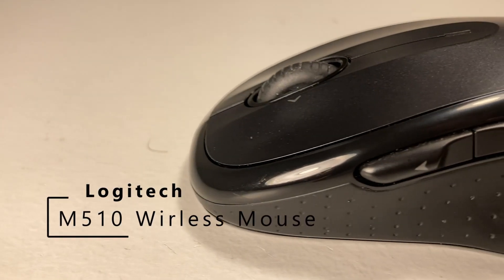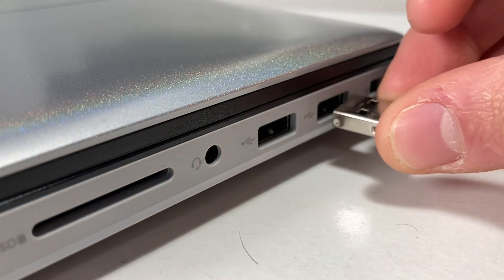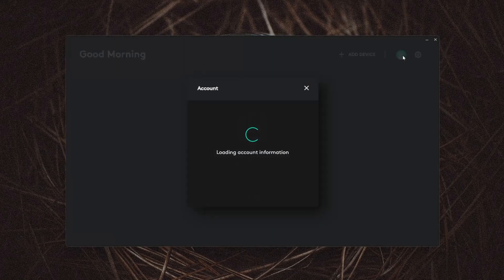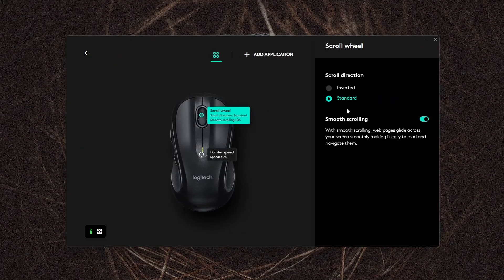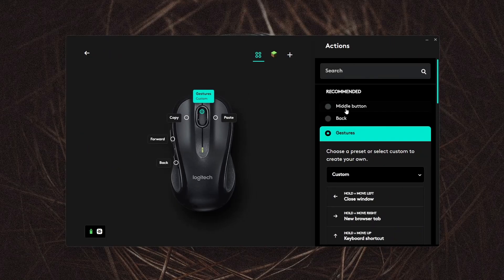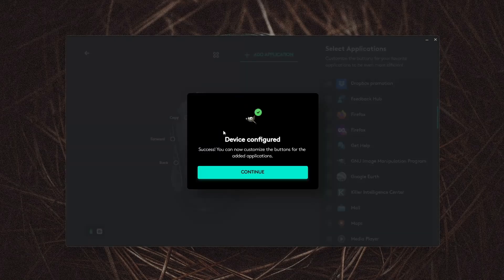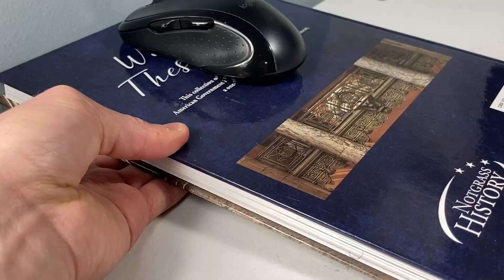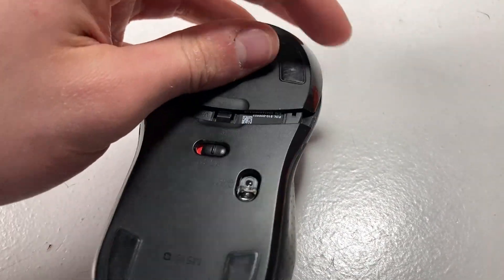Logitech Is Crazy | M510 Wireless Mouse | Best Mouse?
Is this the best Mouse for under $40? In this video, I review the Logitech M510 wireless mouse.

Logitech M510 (Version I have):

Logitech M510 (Slightly new version):

Chapters:
0:00 Intro
0:18 Button & layout
0:51 USB Dongle
1:13 Logitech Options +
4:14 Build & Quality
4:41 Price
5:06 Summary